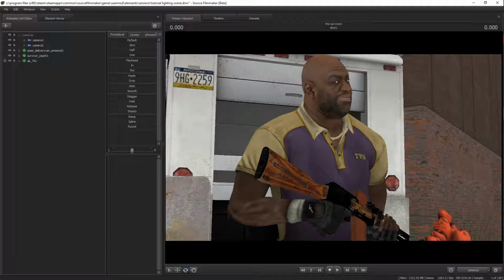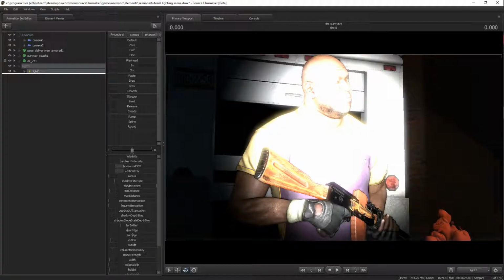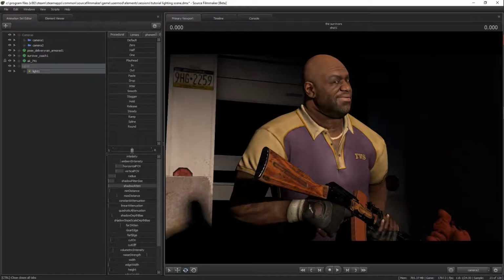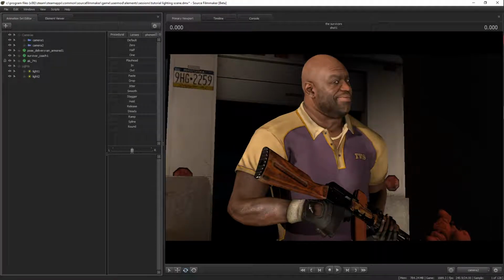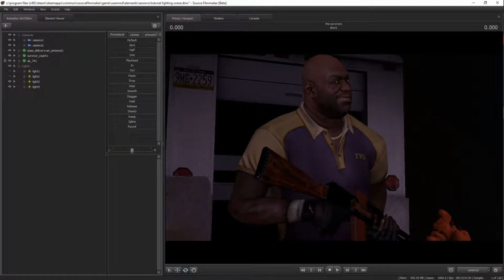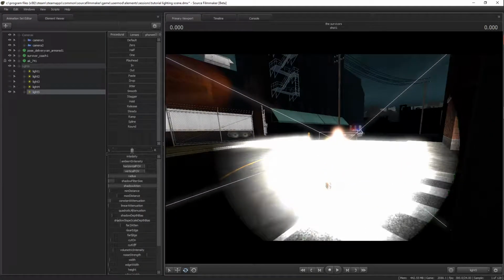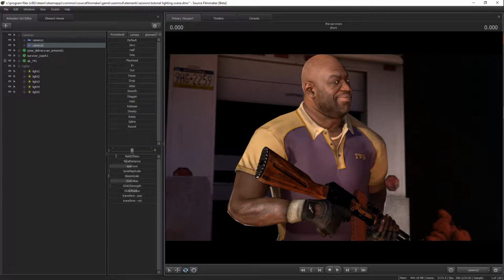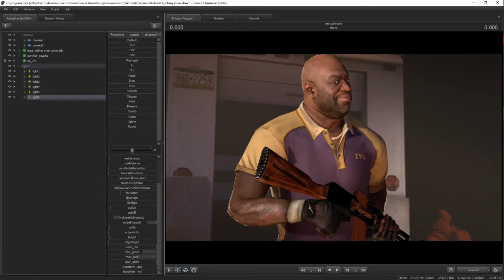SFM Sign's Guide - P1 - Lights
Bit of a shaky start as I was nervous, but I'm happy to give this whole SFM Guide thing a try! I'll be showing you through how I personally use this software and some tips and tricks I've learned during my time.